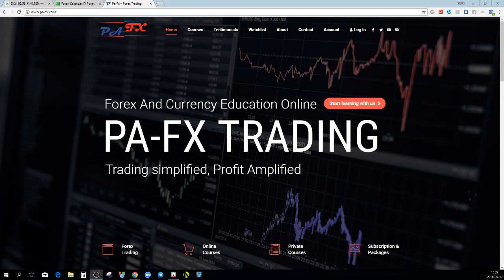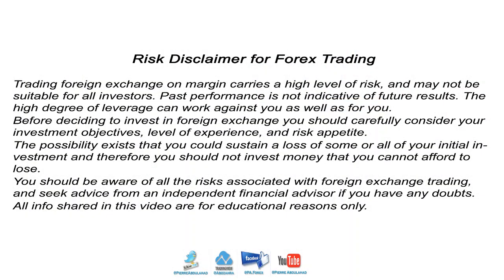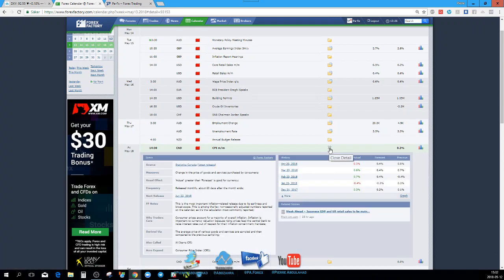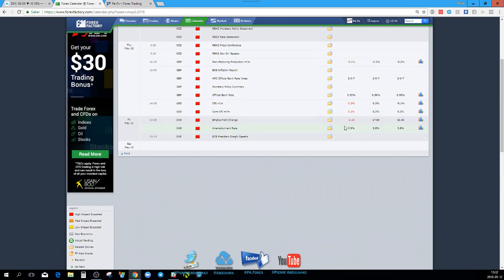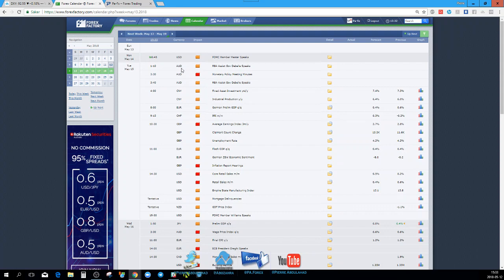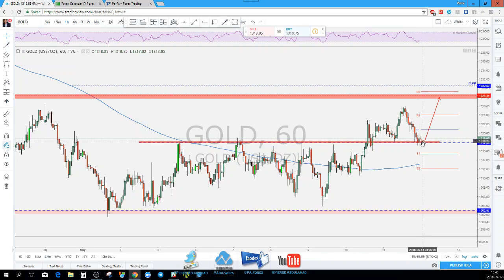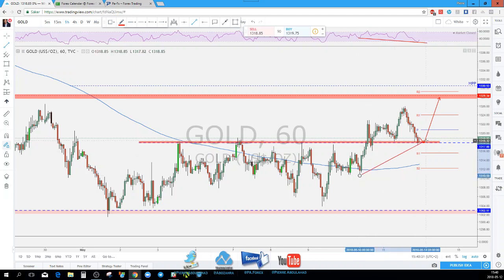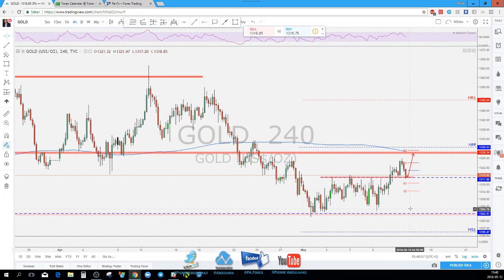Weekly Market Overview for 13-18 May 2018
A Weekly Overview on all the major Forex markets including Oil and Gold. I give you the support and resistance levels to watch and maybe to add on the charts you trade . Also a top down analyses that will help you as trader with your trading plan for the trading week. These videos help the beginner traders to Master reading market structure and price action reading. And a check on all the fundamental indicators to help you for the long term trend trading as well.